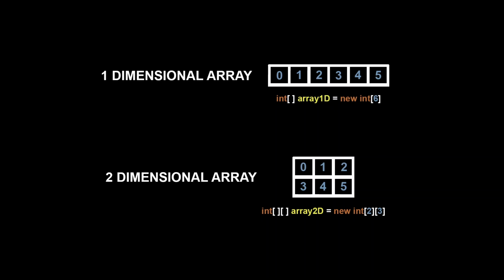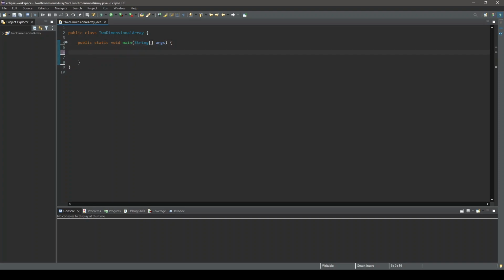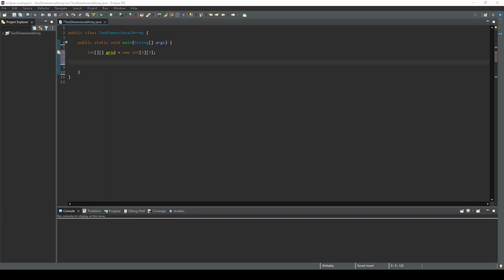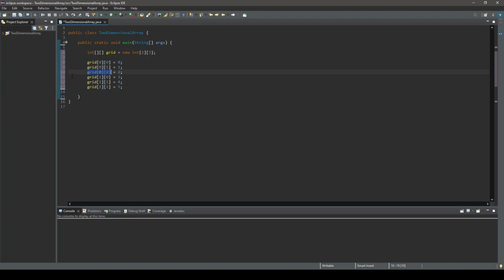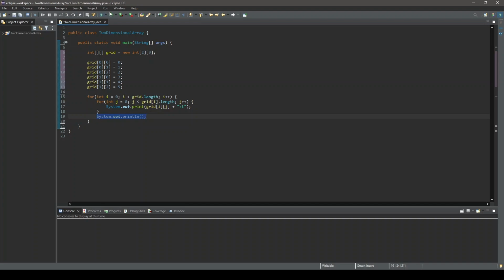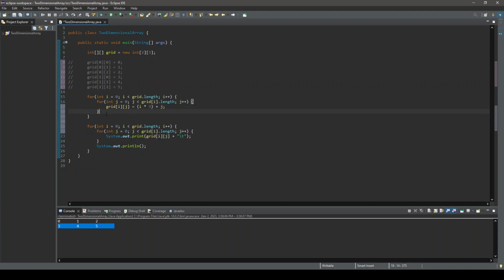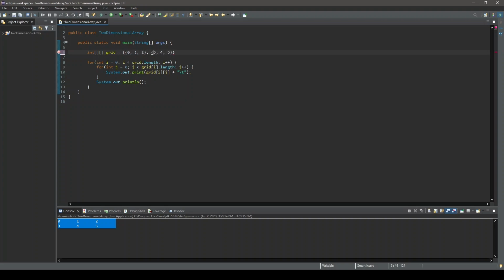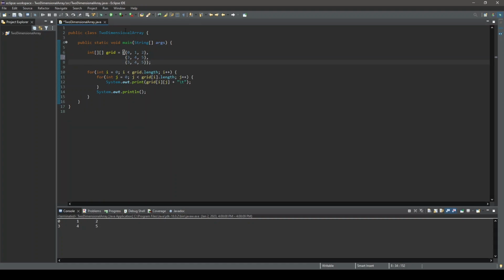Java Tutorials 36 - Two-Dimensional Array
In this video we are going to discuss 2 dimensional arrays. Previously, all arrays we have worked with have been 1 dimensional. The difference between 1 dimensional and 2 dimensional arrays can be seen here. Notice a 1 dimensional array consists of only 1 row of elements. Whereas a 2 dimensional array consists of multiple rows of elements. The number of rows and the elements contained in each row is determined when the array is instantiated.